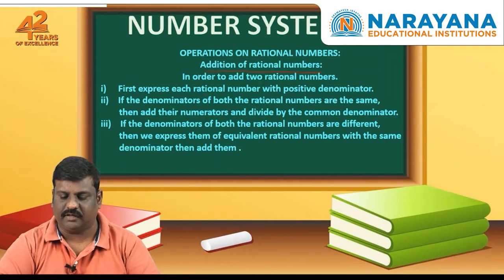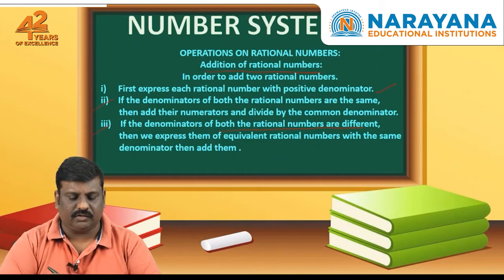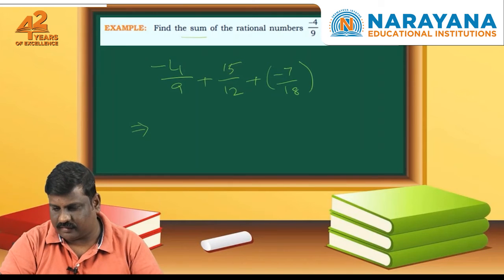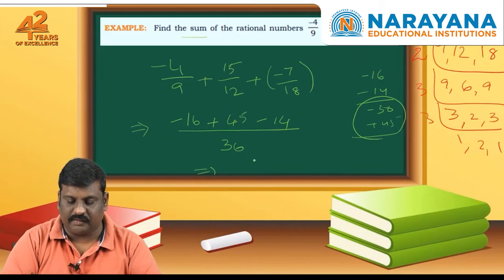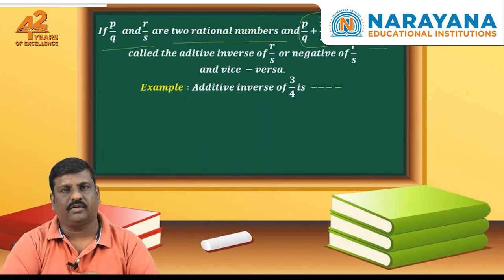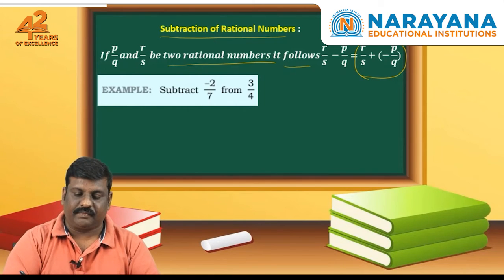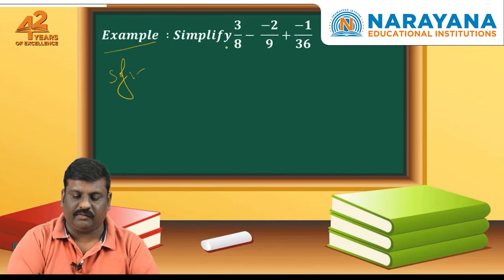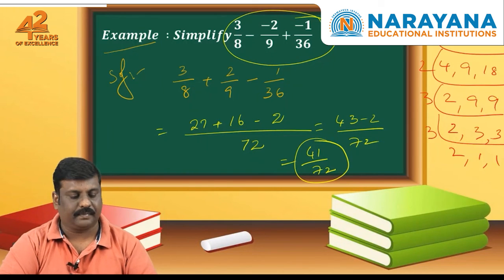7th Standard OLYMPIAD Math _ Focus -- Number system _ Addition and Subtraction of Rational Numbers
This video gives a micro lesson on Number Systems. Operations on Rational Numbers and Addition and Subtraction of Rational Numbers. Understand, Learn and Apply the lessons in daily life to retain the concepts forever.